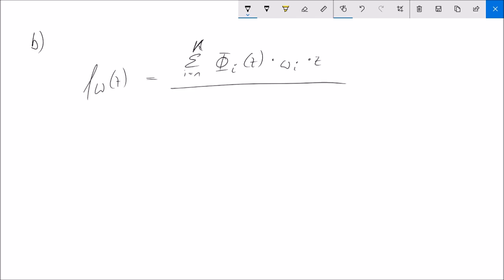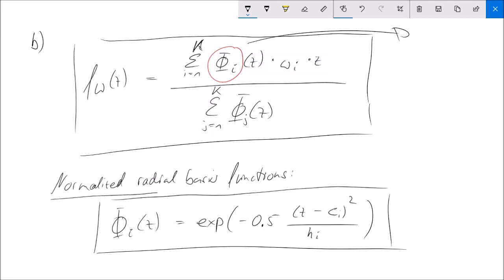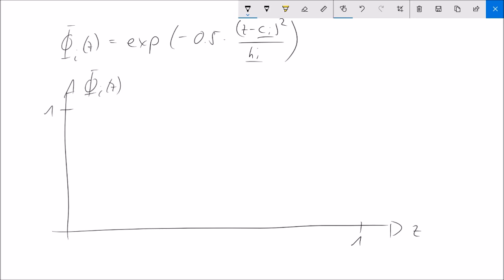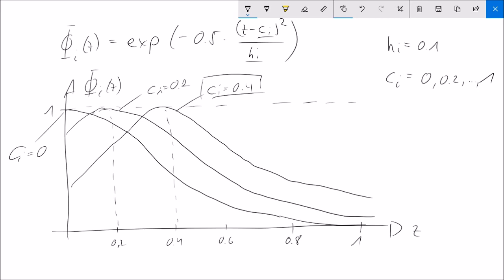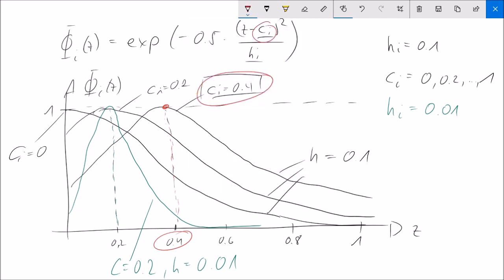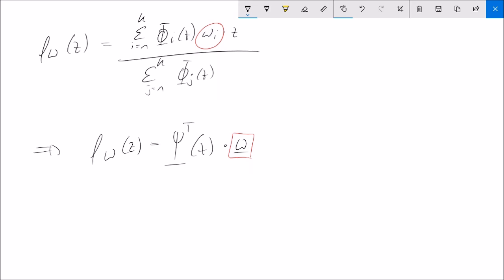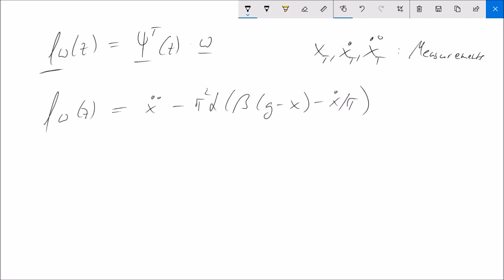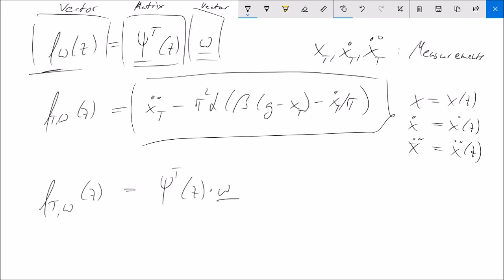Humanoid Robotics, Exercise 02, Part 3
This is the second exercise for the course "Humanoid Robotics" from the University Lübeck.